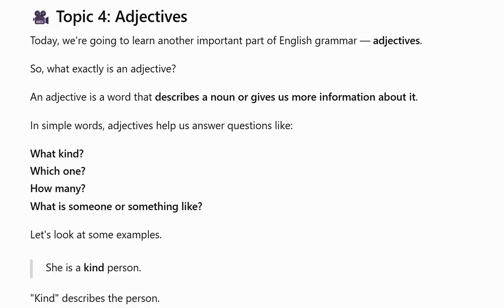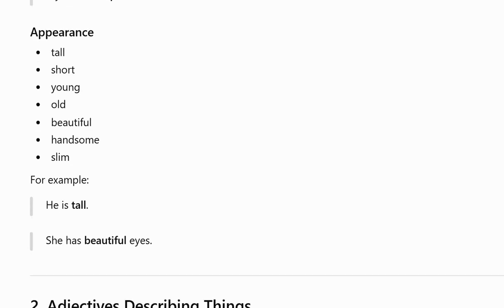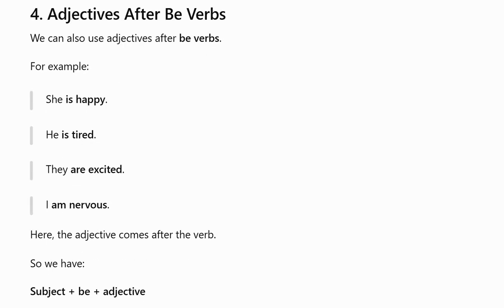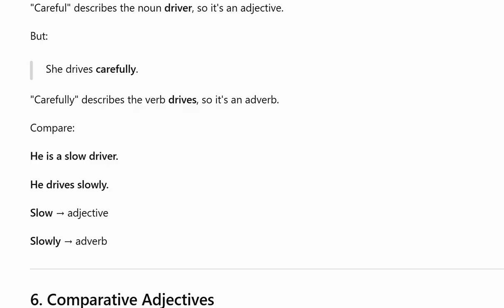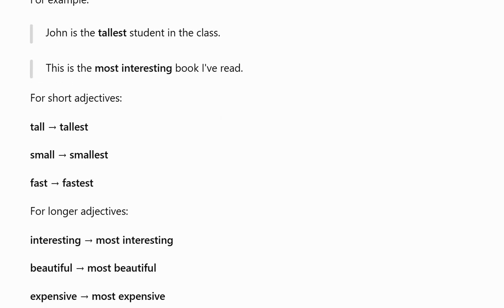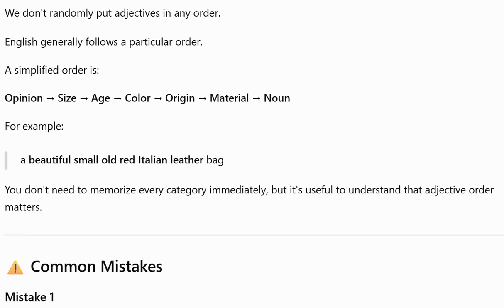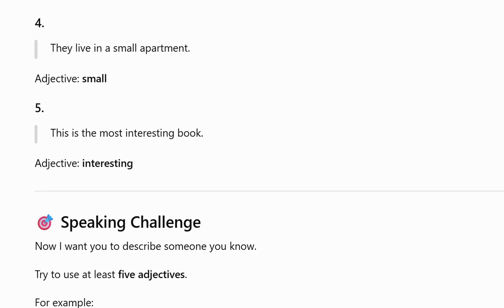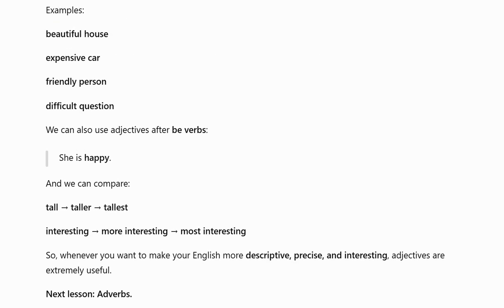ADJECTIVES in English Grammar | Learn with Easy Examples - Lesson 4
In today's lesson, we're learning Adjectives in English Grammar in a simple and practical way.

Adjectives help us describe people, places, things, and situations. They make our English more clear, specific, and expressive.

📚 In this lesson, you'll learn:
Adjectives for describing people
Adjectives for describing things
Adjectives before nouns
Adjectives after be verbs
Adjectives vs. adverbs
Comparative adjectives
Superlative adjectives
Irregular comparative forms
Order of adjectives
Common adjective mistakes
Speaking practice
🎯 Examples covered:

a beautiful house
an expensive phone
a friendly person
She is confident.
He is taller than me.
This is the most interesting book.

This lesson is perfect for English beginners, spoken English learners, and anyone who wants to improve their grammar and describe things more naturally in English.

📌 Next Lesson: Adverbs in English Grammar